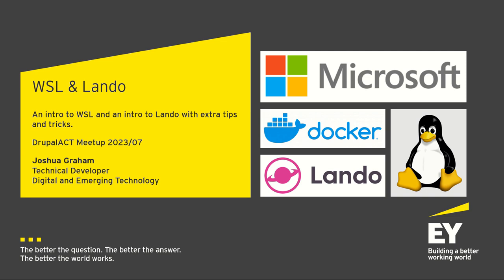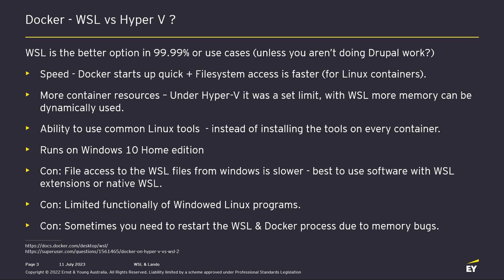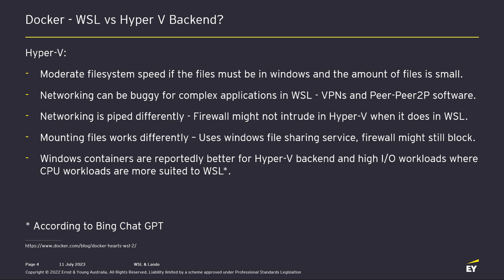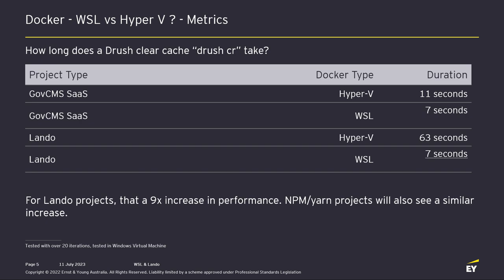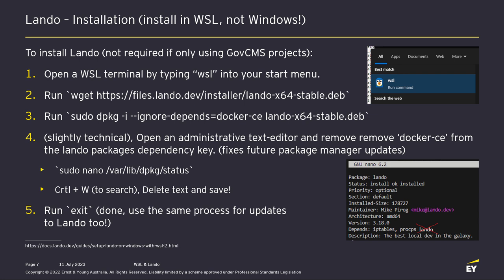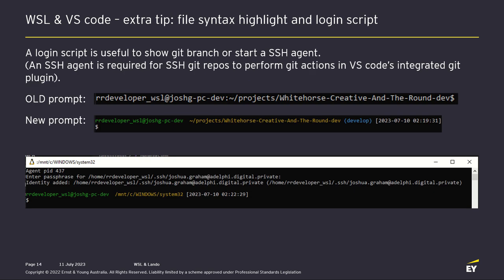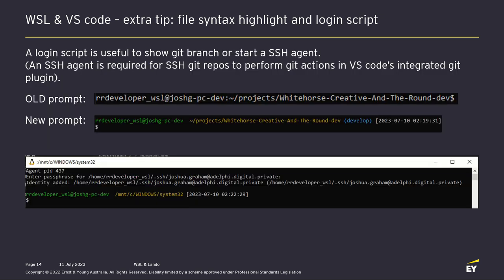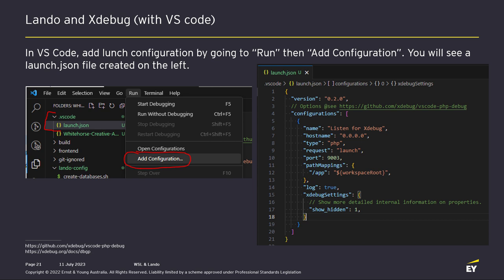Windows Sub-system for Linux (WSL) and Lando tips and tricks - Joshua Graham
Drupal ACT - 11th July 2023